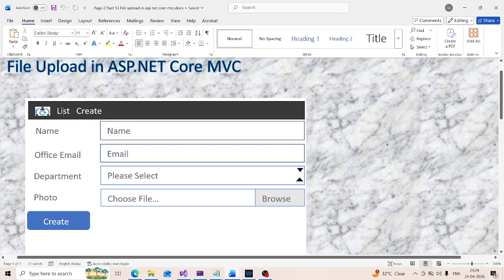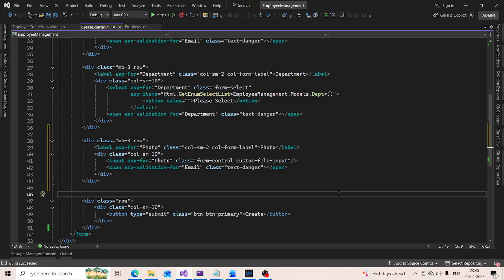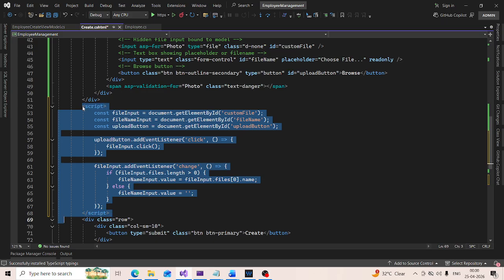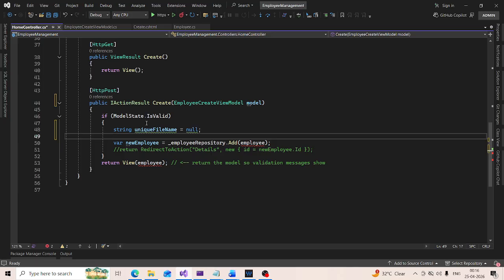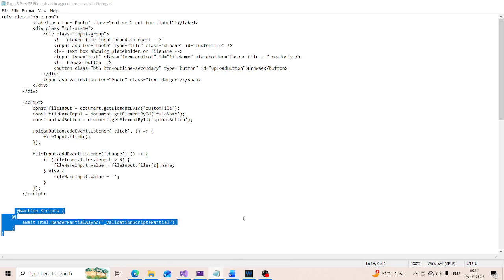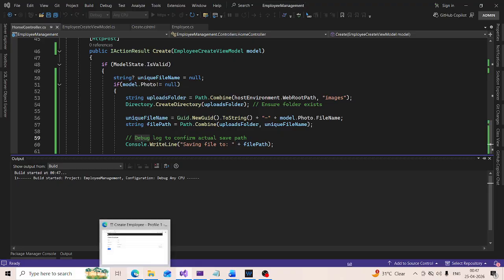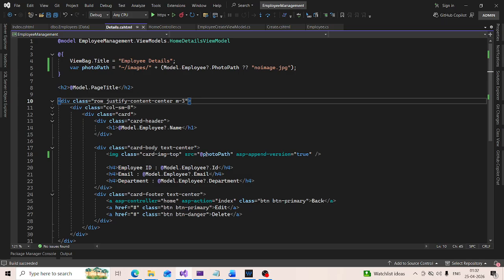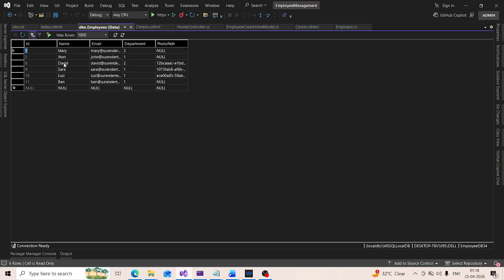Part 53 File upload in asp net core mvc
In ASP.NET Core MVC, file upload is a feature that allows users to transfer files (images, documents, or data) from a client-side device to a web server. It is primarily implemented
using the IFormFile interface, which provides a C# representation of a file sent with an HTTP request.
Core Components
IFormFile: The primary interface used in controller action methods to access uploaded files. It contains metadata like FileName, Length,
and ContentType, and methods like CopyToAsync to save the file.
Enctype "multipart/form-data": A mandatory HTML form attribute. Without this, the browser will not transmit file data to the server.
Model Binding: The process that automatically maps the uploaded file from the incoming HTTP request to an IFormFile parameter in a controller action.
Common Approaches
Buffered Uploads: Recommended for small files. The entire file is read into memory or a temporary disk file before being processed by the application.
Streaming: Recommended for large files. Files are processed directly from the request stream, which reduces server memory and disk space requirements.